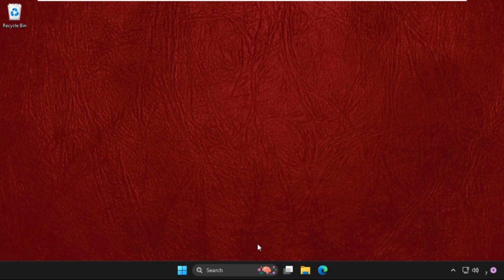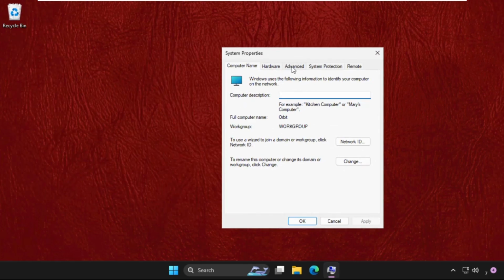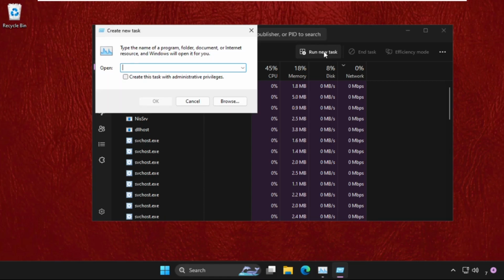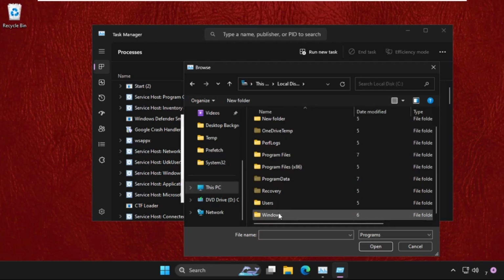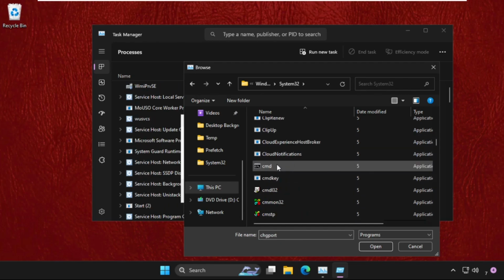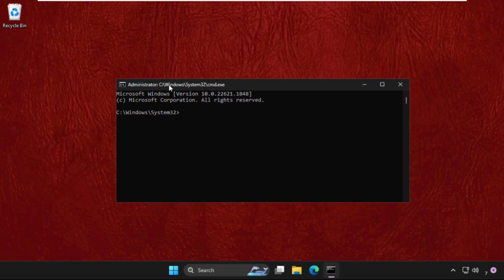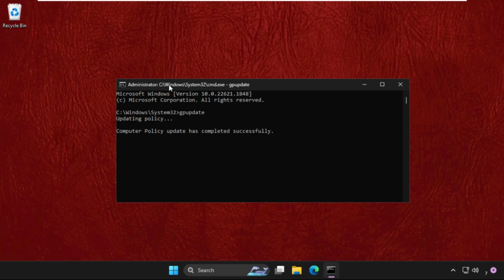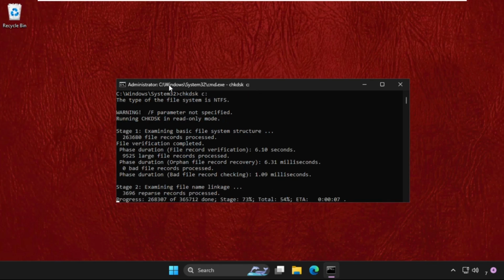How to Fix Restart Problem in Windows 11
This video will show you How to Fix Restart Problem in Windows 11
Windows 11 computers occasionally experience reboot loops that prevent users from working, and it's not always clear why this happens or how to fix it.
Users who experience a reboot loop may need to use another computer to complete their job until IT can fix the issue as a result, which can reduce productivity. Users can be forced to work on a desktop or other device that isn't tailored to their tastes and needs, lose any unsaved work, or lose files.
Windows 11 may repeatedly restart due to a botched update, defective hardware, a new application, or any number of other problems.
Lets start How to Fix Restart Problem in Windows 11